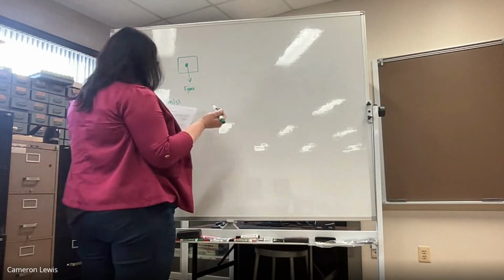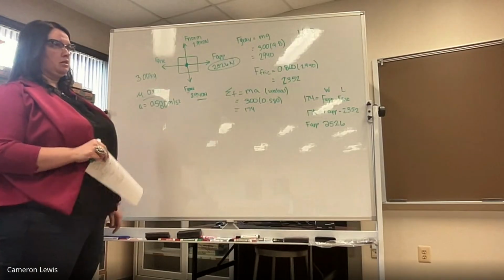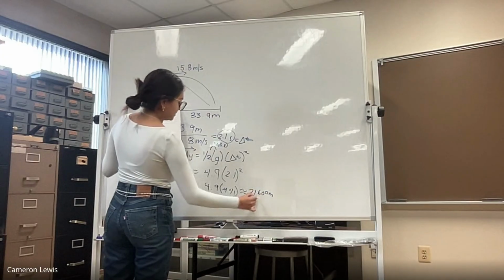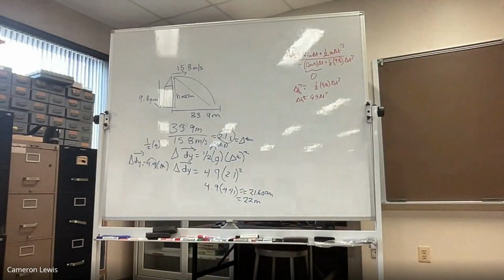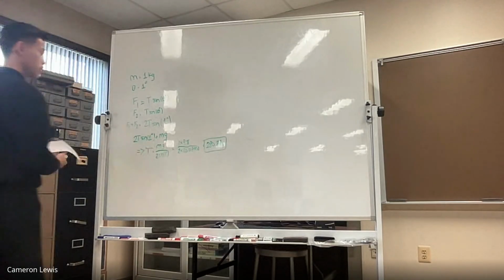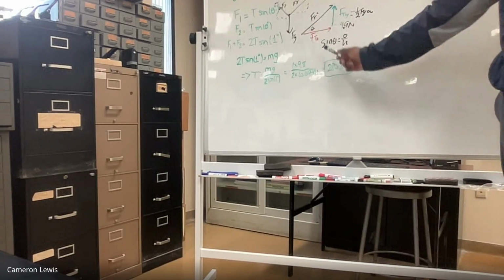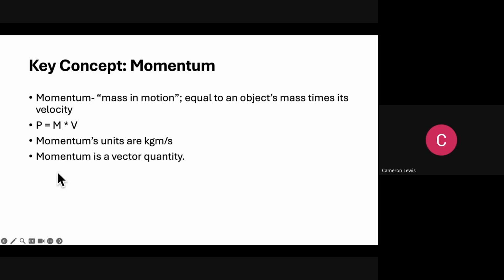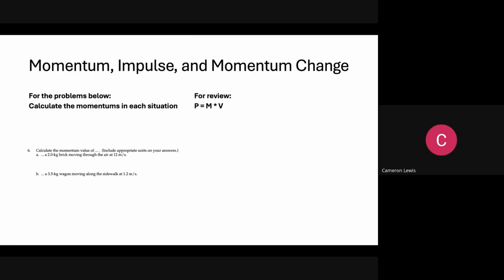Intro to College Physics I Spring 2026 04-6-26